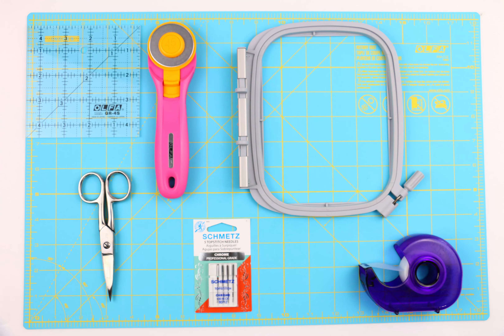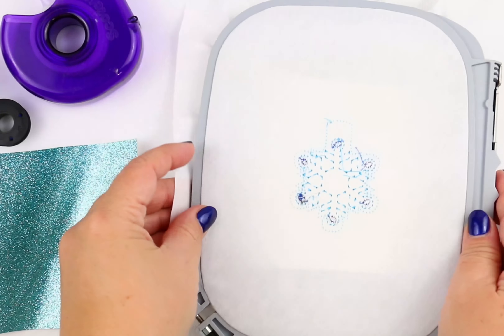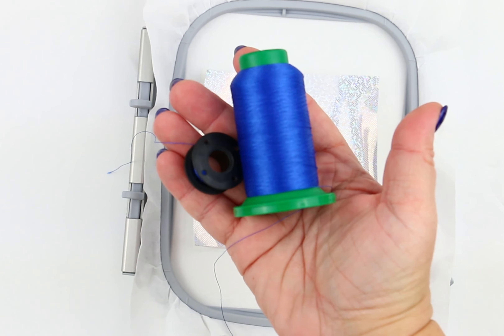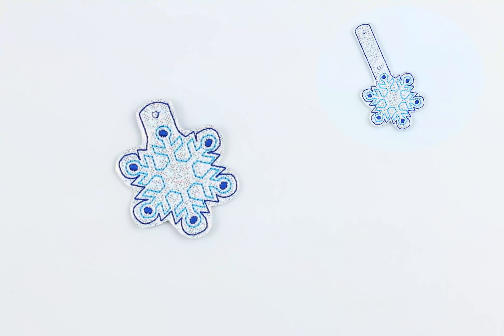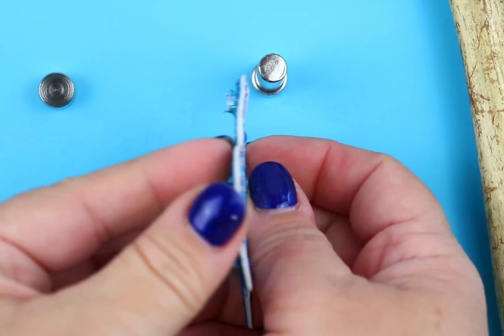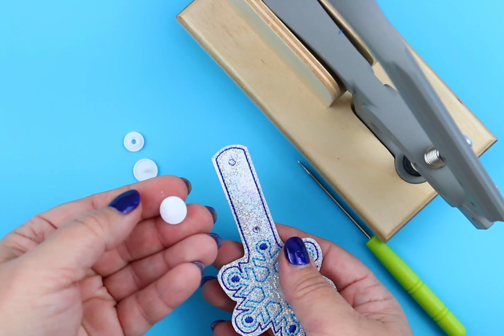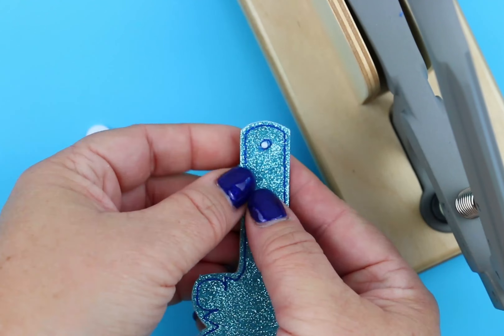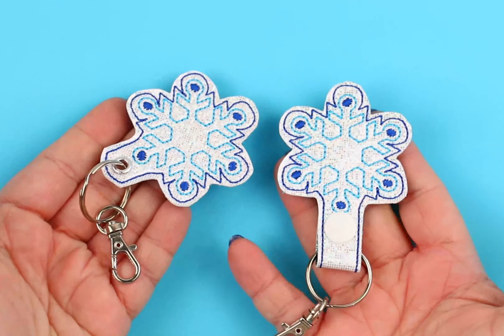Snowflake In the Hoop Snap Tab & Eyelet Fob Set - Easy In the Hoop